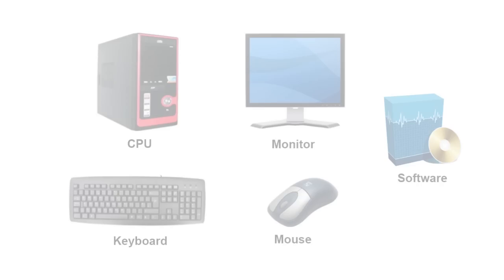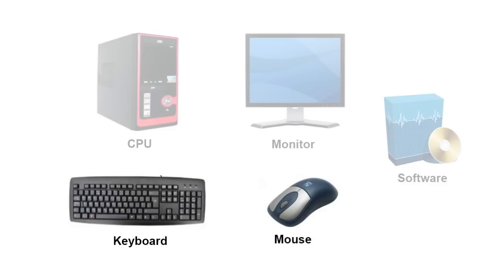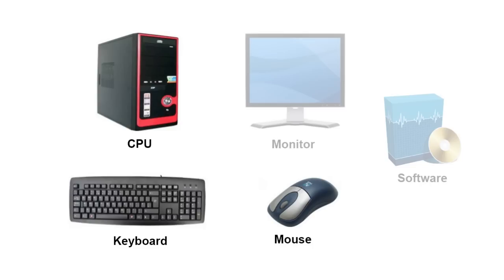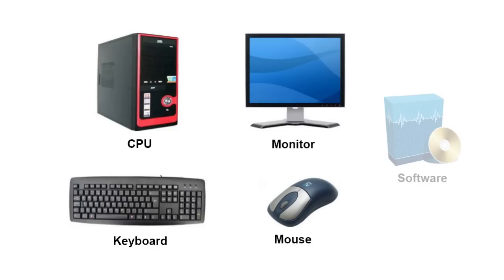How To Program The Mind To Create Your Desired Reality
This video gives a simplified explaination on how the mind works and how to program it. It explains the difference between the conscious and subconscious mind, and how they work together. The mind influences your vibration by the thoughts that you think and the beliefs that you choose to accept, and your vibration determines what you attract into your life. The Law of Attraction says that like attract like, so you only get what you are a vibrational match with. By controlling the programs in your mind, you can influence what you experience in your reality.

Next video: How To Rewire The Brain and Reprogram The Mind.